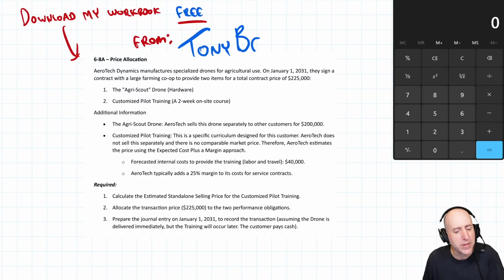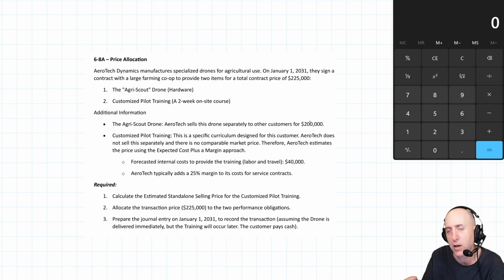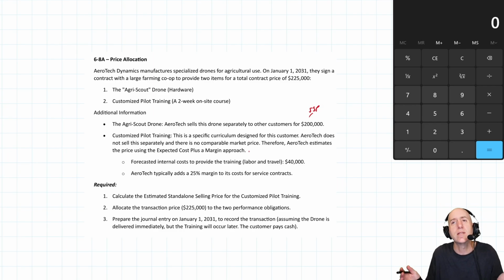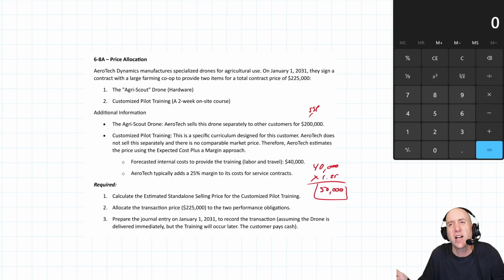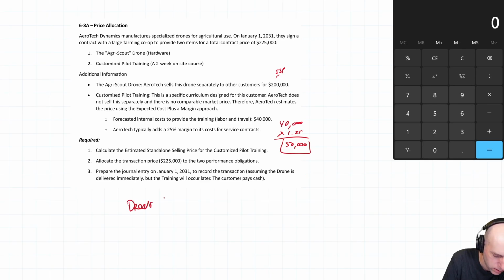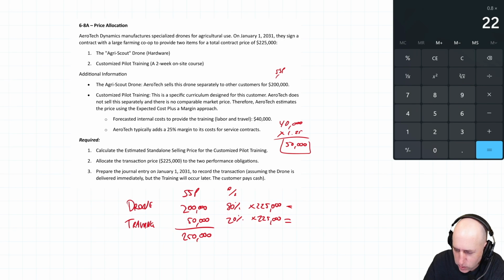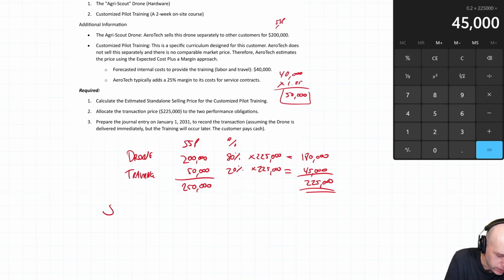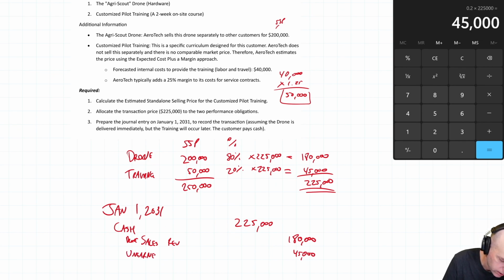IFA26 – Estimating Standalone Price (Revenue Recognition) – Intermediate Accounting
In This Video:
We work through Problem 6-8A, continuing our exploration of Step 4 in the revenue recognition model: allocating the transaction price. This practice problem analyzes a $225,000 contract from AeroTech Dynamics that bundles an agricultural drone with a customized pilot training course. Because the customized training does not have a comparable market price, we will calculate its estimated standalone selling price using the "Expected Cost Plus a Margin" approach by applying a 25% margin to the forecasted $40,000 internal costs. Once we determine that value, we will allocate the total transaction price proportionally and record the initial January 1 journal entry for the cash sale.

Module Overview (IFA20–IFA28):
This module explores Revenue Recognition in depth. We will thoroughly examine the 5-step revenue recognition model and apply it to a variety of complex business scenarios. You will learn how to handle multiple performance obligations, variable consideration, discounts, and long-term contracts to ensure revenue is recognized at the proper time and in the correct amount.